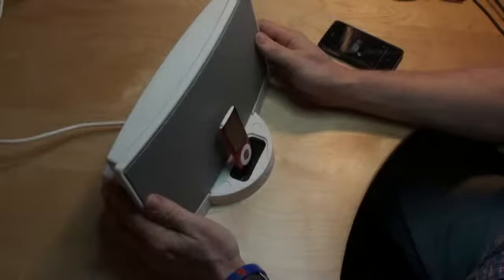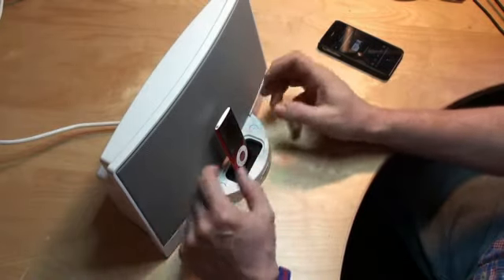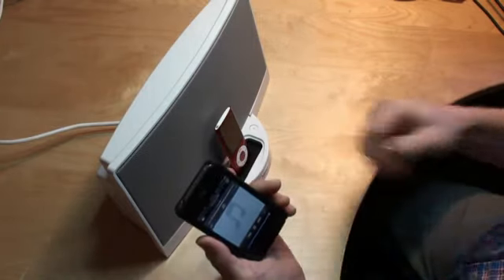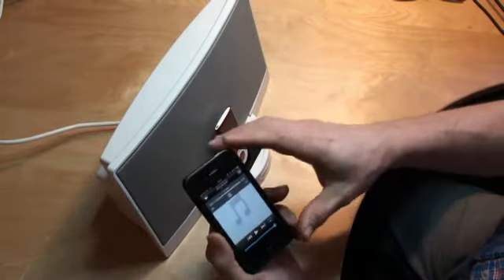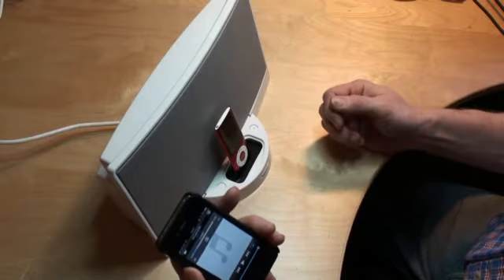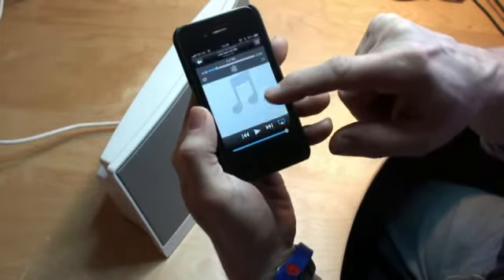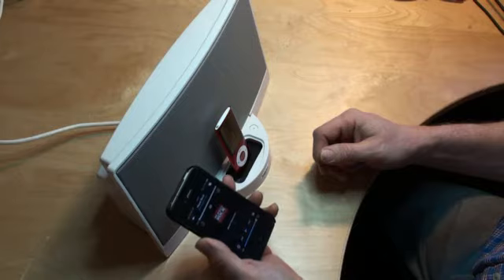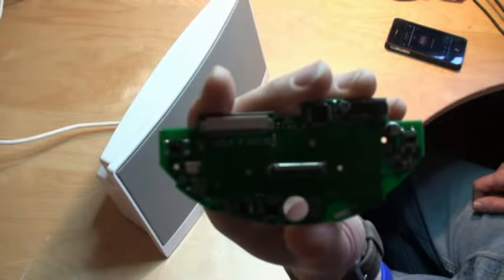innexxis BC7 Bluetooth Upgrade For the Bose SoundDock Original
Add wireless streaming from any smartphone or tablet to the SoundDock Original